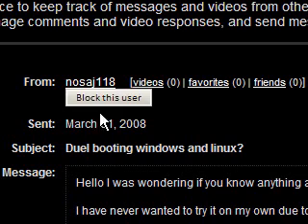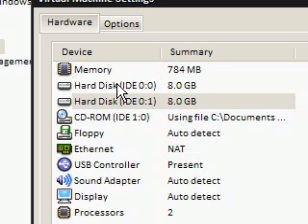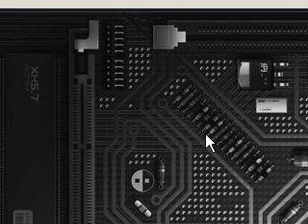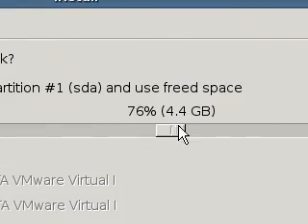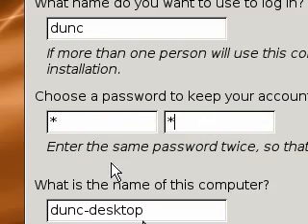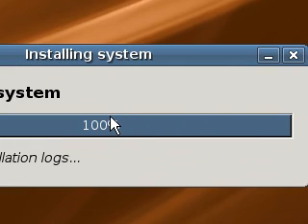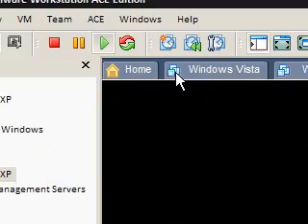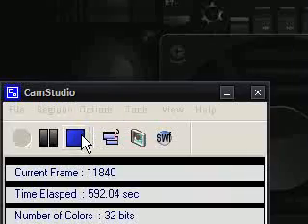Dual Boot Windows And Linux? Manual (Subscriber Question)